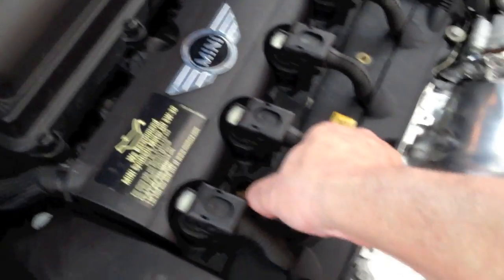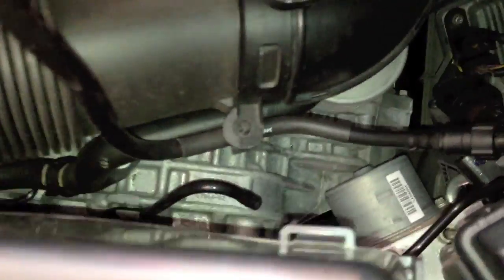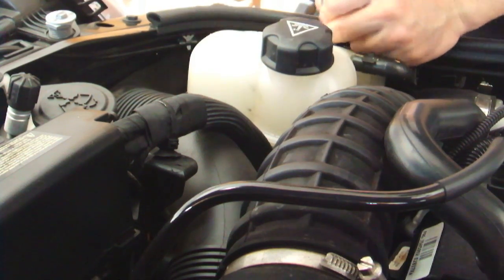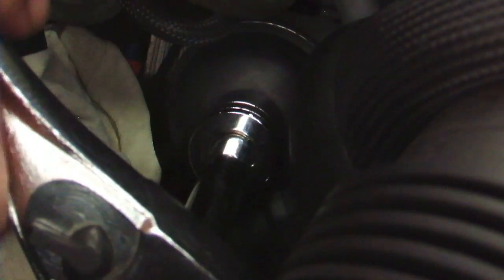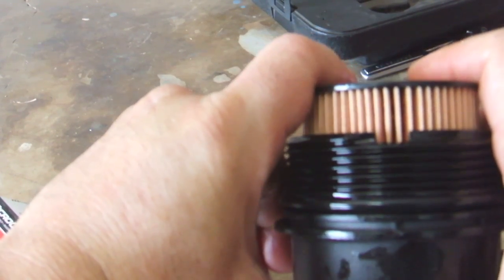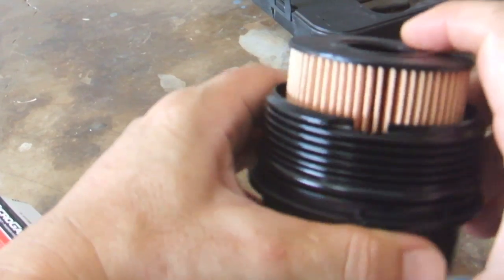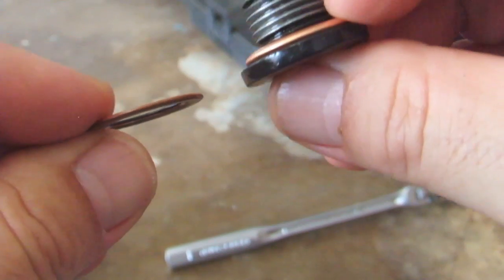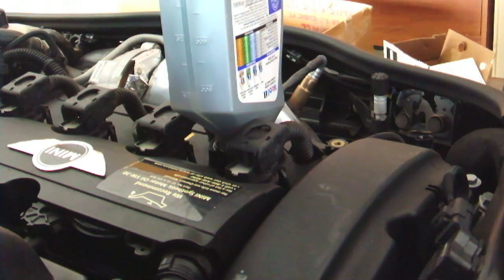2010 Mini Cooper S Oil Change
Brief overview of oil change on 2010 Mini Cooper S.  I post new videos of my repairs on another channel called "I fixed it!"  Please do a channel search for it.  Thank you!